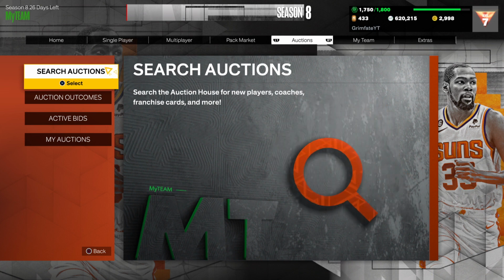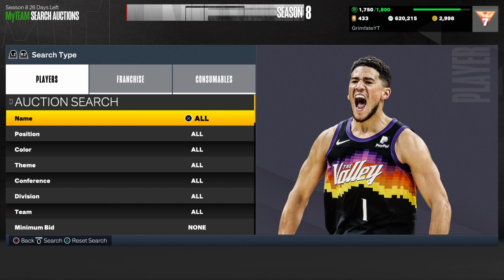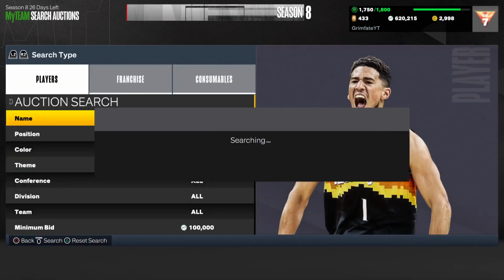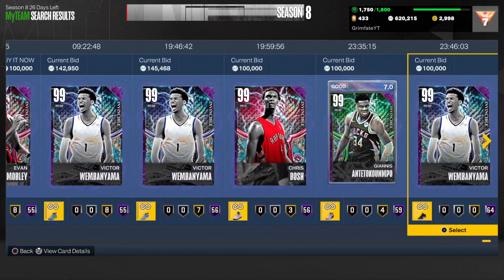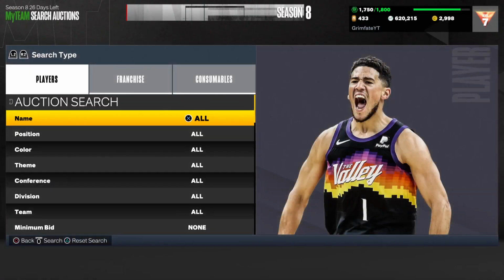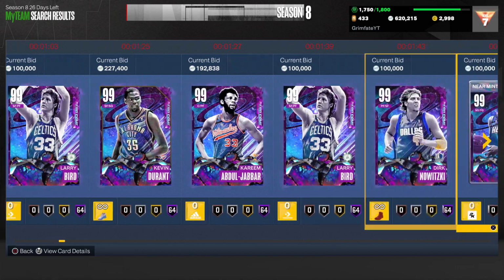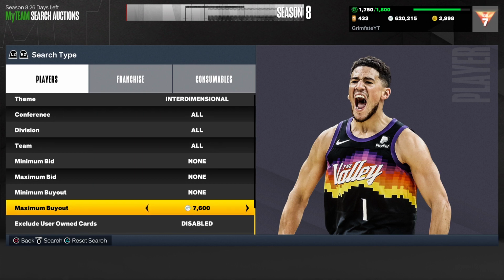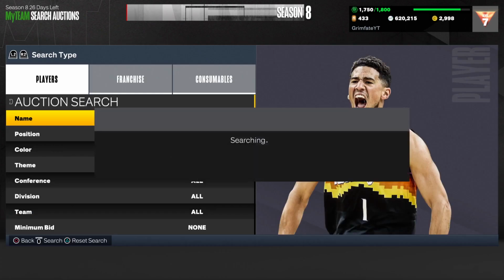Best NEW Sniping Filters to make you MILLIONS OF MT in MyTeam!